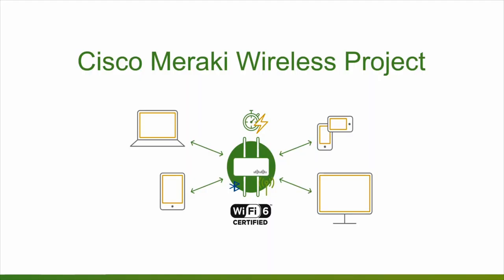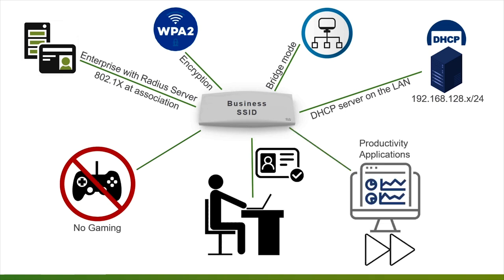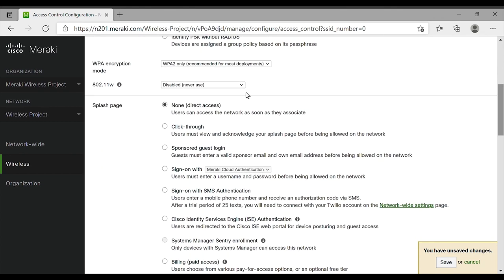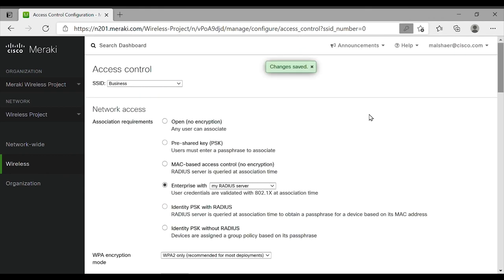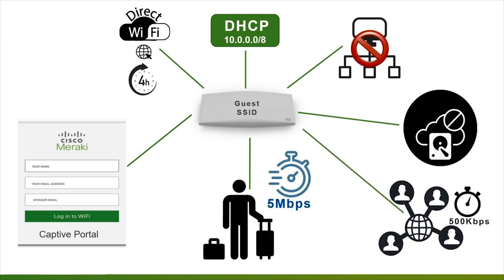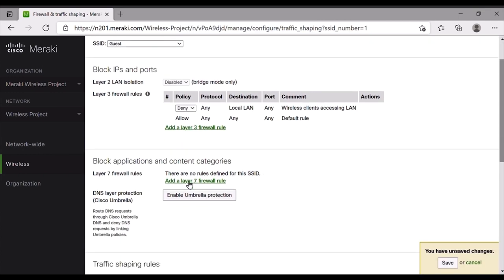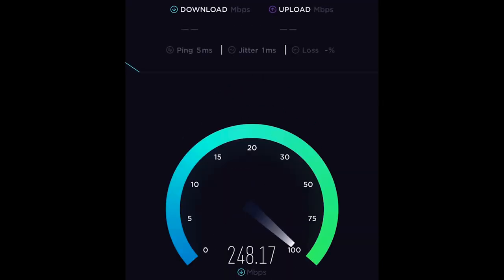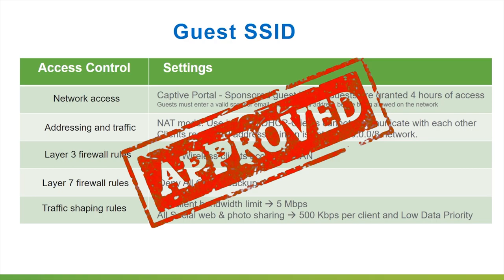Meraki MR Project Configure Wi-Fi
In this video Muhannad Alshaer shows how the Cisco Meraki MR wireless solution works in action.
He demonstrates the three wireless project phases: planning, deployment, and testing.
He also shows common wireless project requirements by configuring two SSIDs, business and guest.